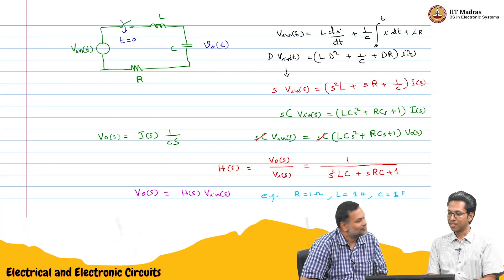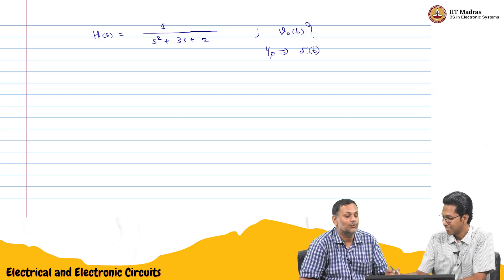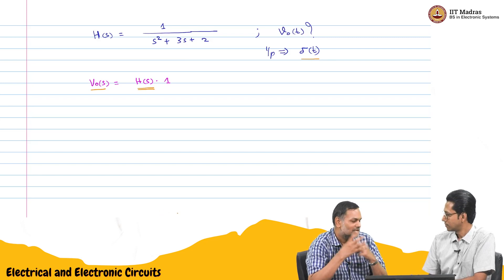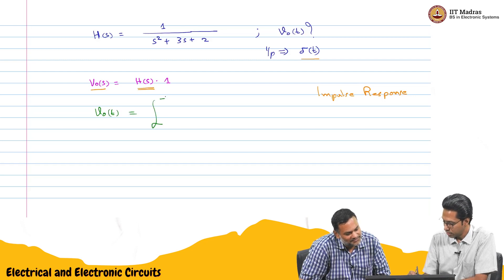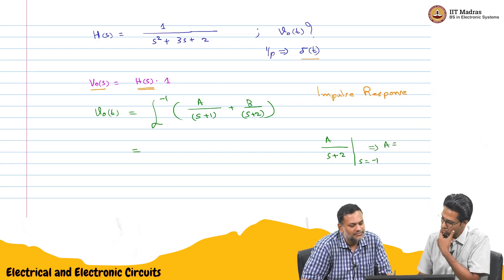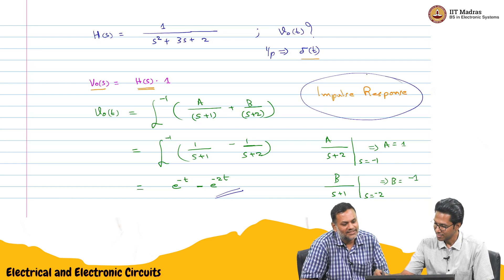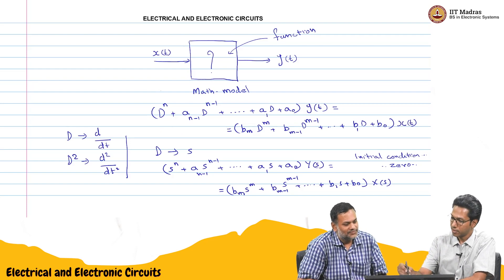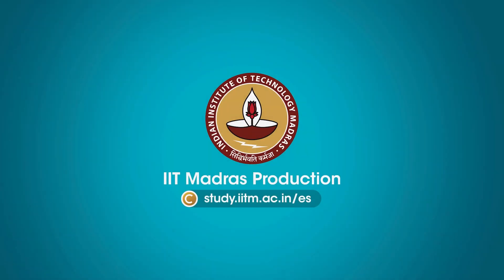W12_L3_Impulse response of a Linear System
Impulse response of a Linear System